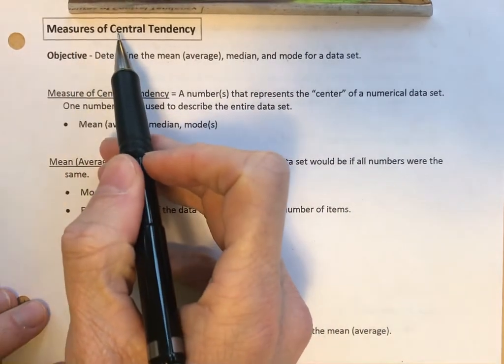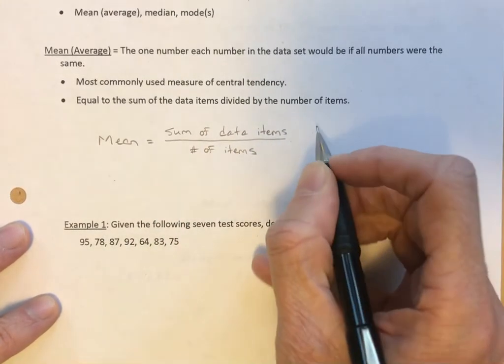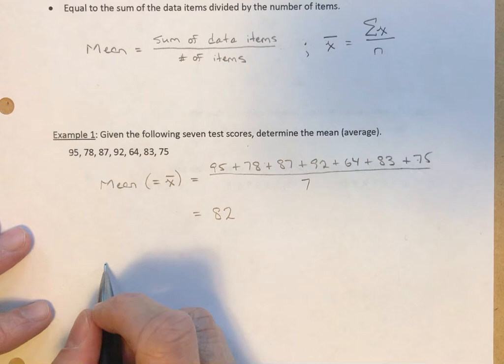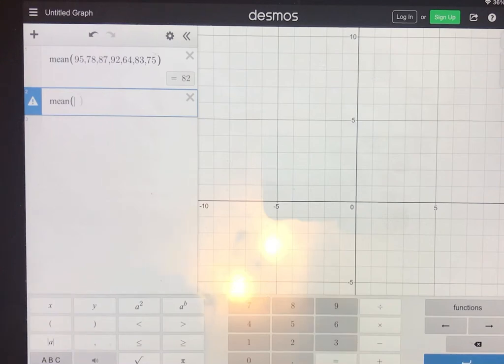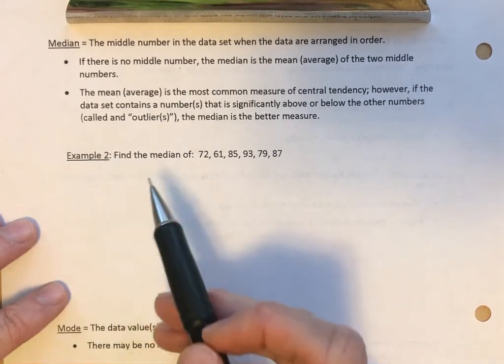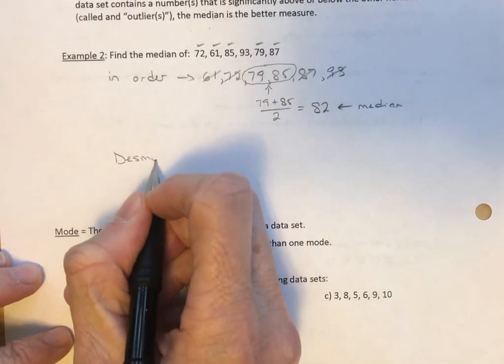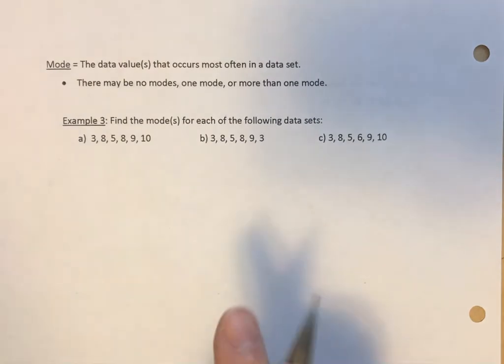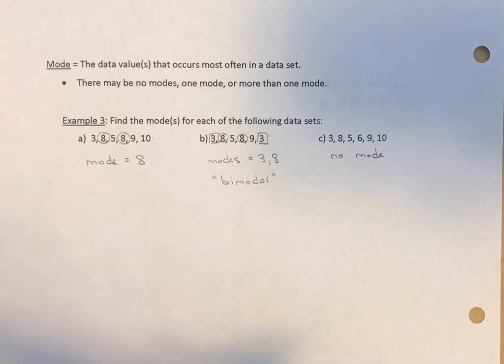Measures of Central Tendency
Objective: Determine the mean (average), median, and mode(s) for a set of data.

Vocabulary: Measure of Central Tendency, Mean (Average), Median, Mode